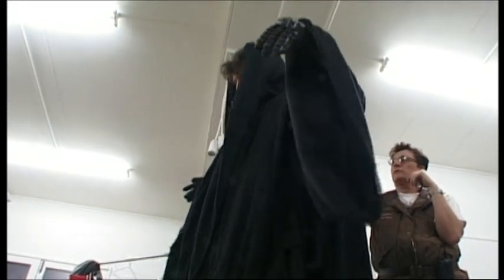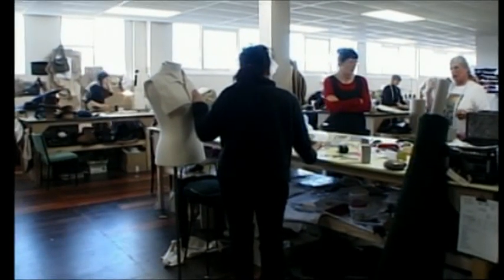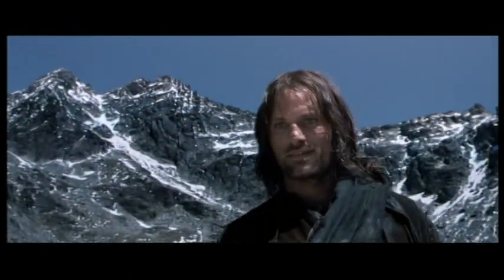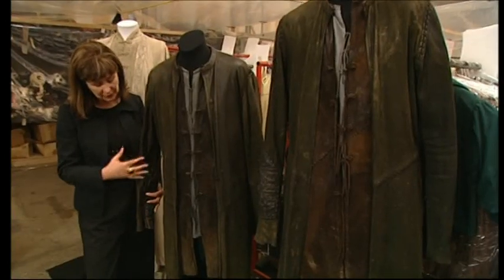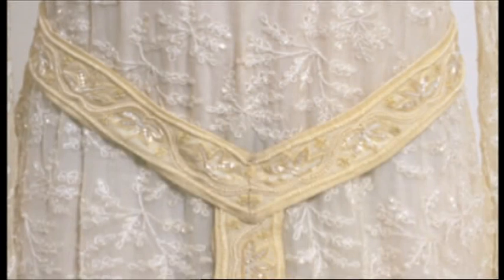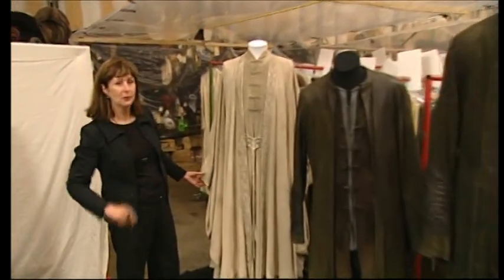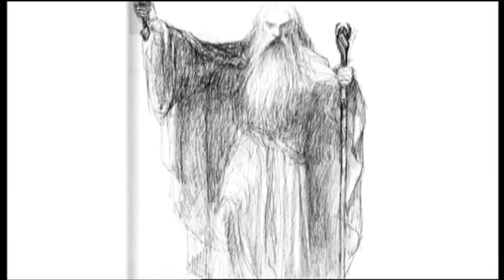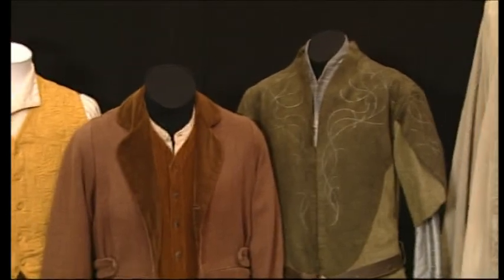The Appendices, Part 1 - 11 Costume Design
This is the appendices for The Lord of The Rings - The Fellowship of The Ring.

The Appendices, Part 3 - The Journey Continues…: (in the works)

The Appendices, Part 4 - The Battle for Middle-earth Begins: (in the works)

The Appendices, Part 5 - The War of the Ring: (in the works)

The Appendices, Part 6 - The Passing of an Age: (in the works)